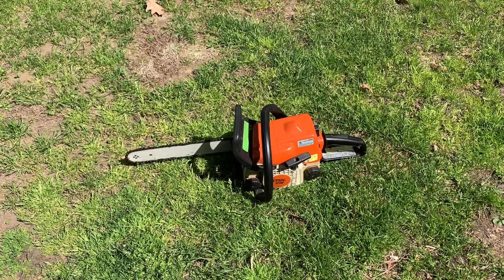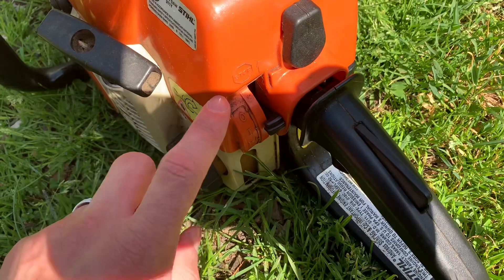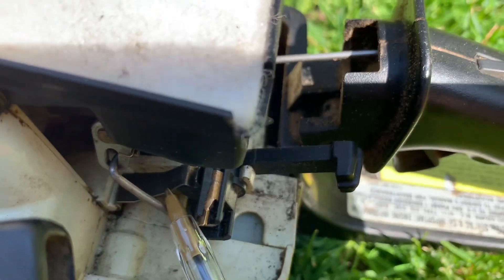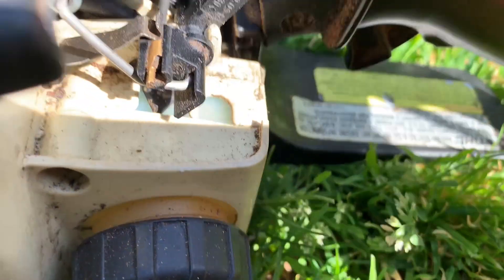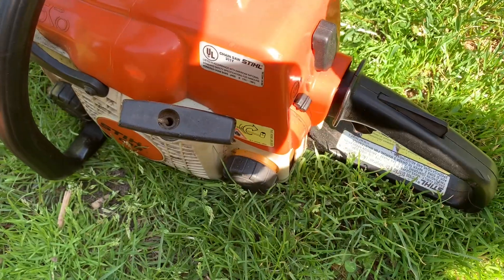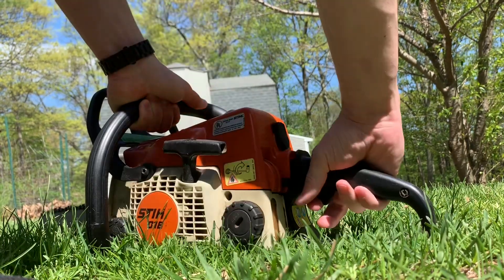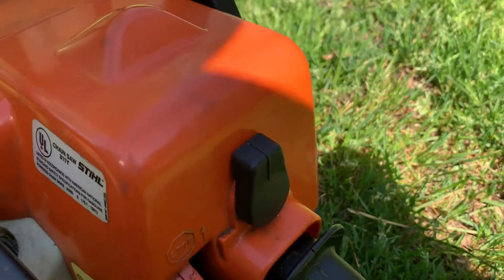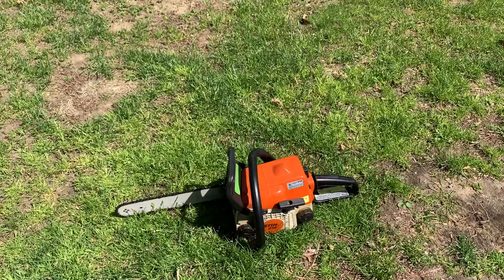FIXED the Stihl 018c Chainsaw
In this video I show how I fixed my Stihl 018c chainsaw. How did I do it, let’s find out!